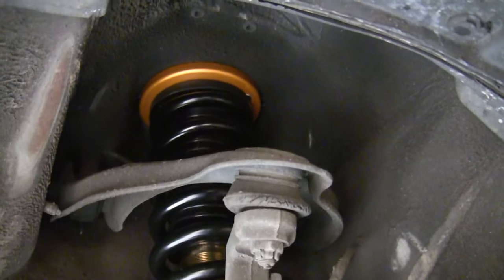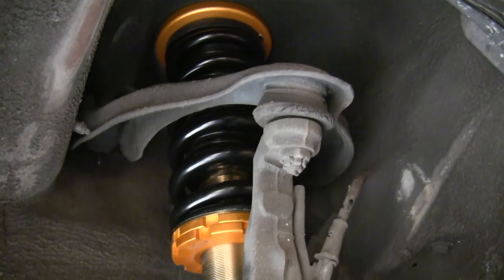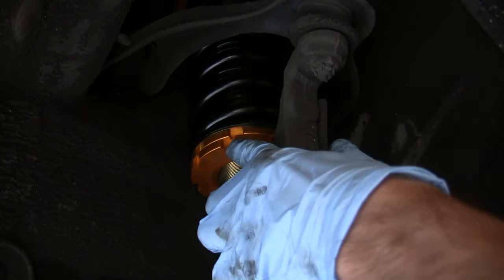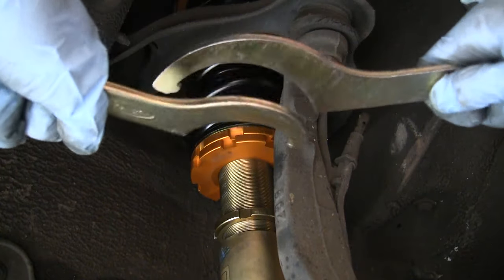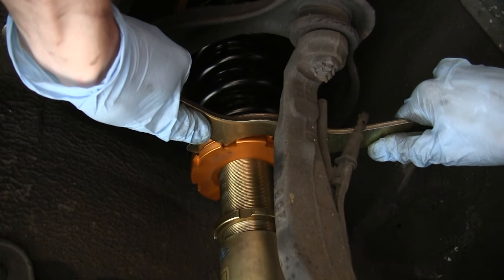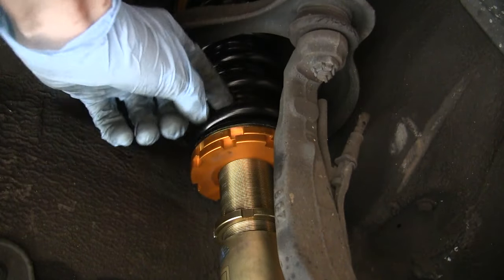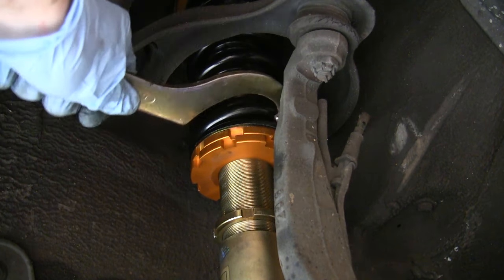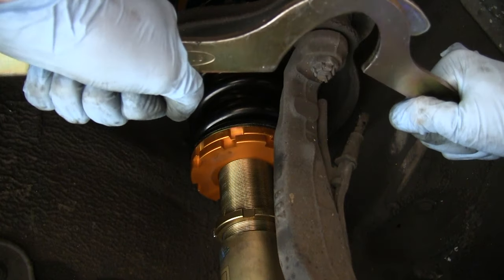How To Adjust Coilover Spring Preload - Explained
Some coilovers allow you to adjust the spring preload on the coil springs. Adjusting coilover spring preload can allow for you to raise or lower your car an extra amount. It is important to note that adjusting the coilovers can reduce the shock travel, so make sure you will not harm the shock and ruin the coilovers by altering the spring coilover. Adjusting the preload does not change the spring rate if the coilovers have linear springs.